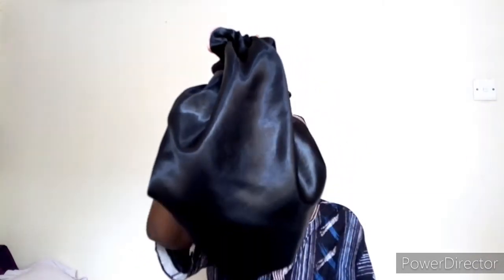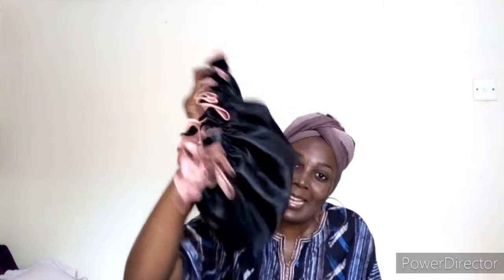9 MUST HAVE NATURAL HAIR TOOLS FOR BEGINNERS / TYPE 4A/4B/4C HAIR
Hey loves;

Today we discuss in detail the most basic and important items you need when starting to grow your natural hair. These are the basic tools very natural hair QUEEN needs. These can be used to help you ease your healthy natural hair growth journey. This is for all my type 4 hair queens. You do not need to break the bank to start growing your natural hair ... I hope you enjoy the video.

STAY BLESSED ✌🏾